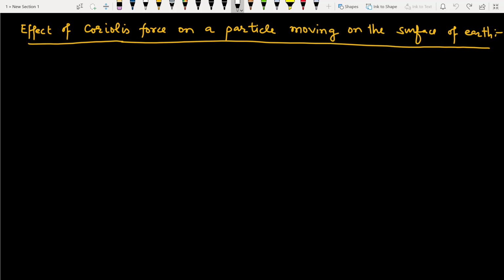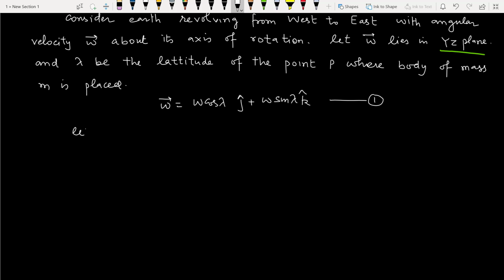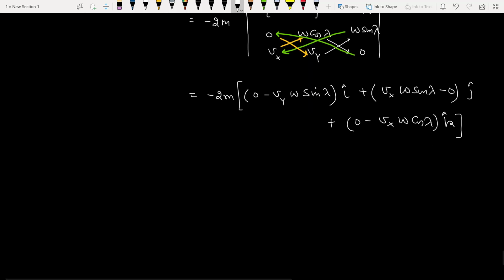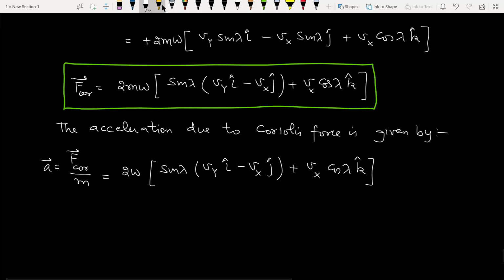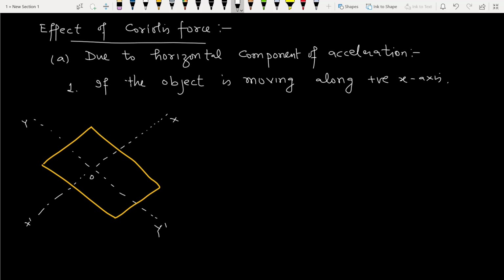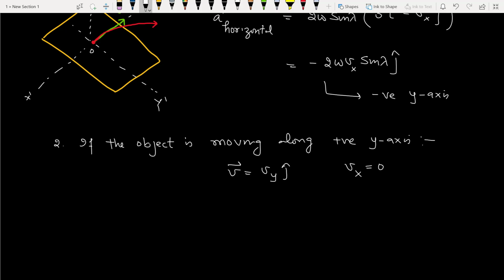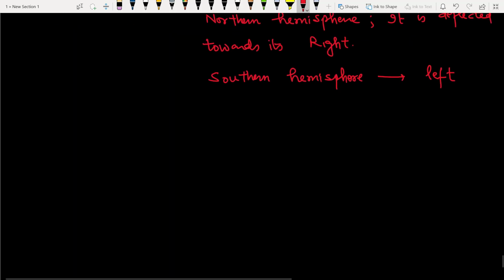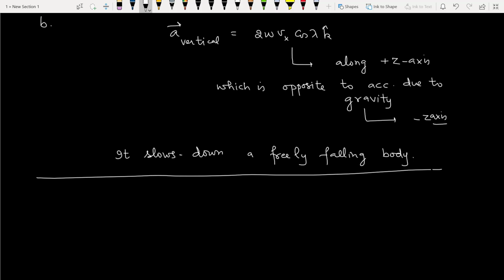Effect of Coriolis Force on a body moving on the surface of earth, Mechanics Lecture-25